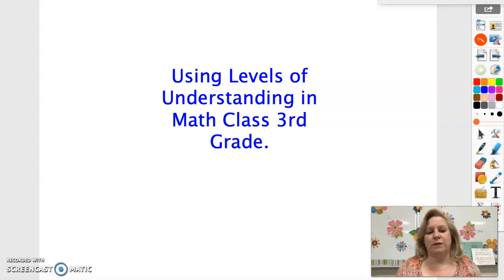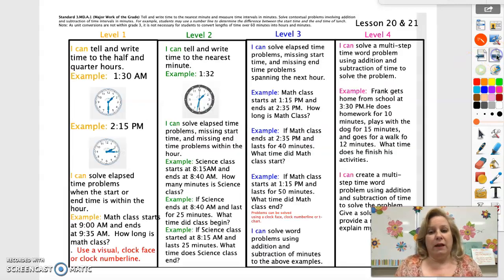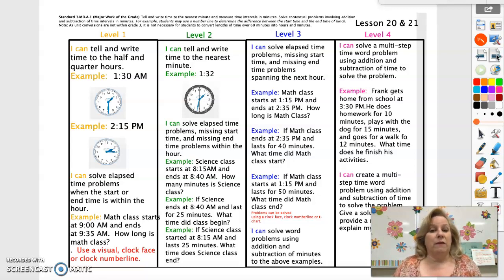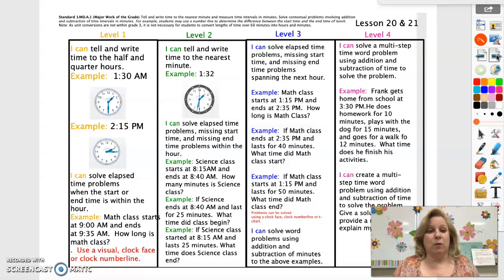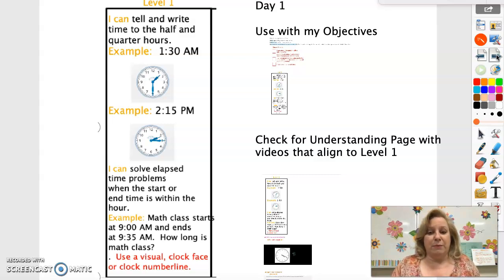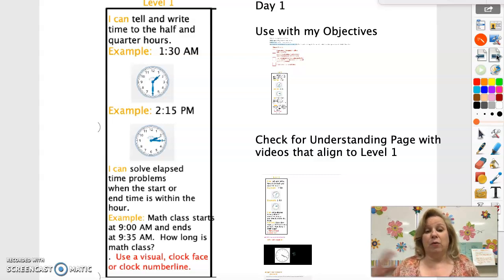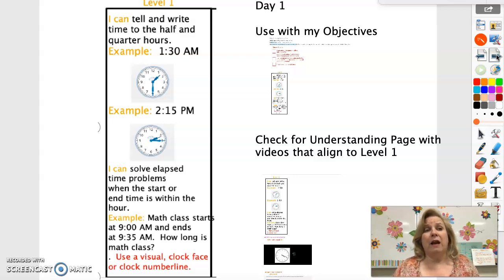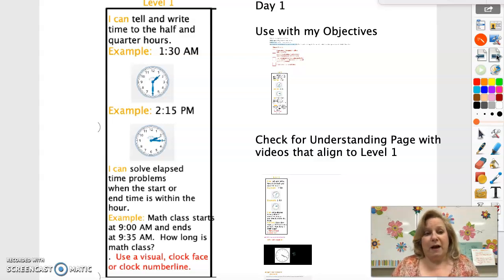Levels of Understanding 3rd Grade